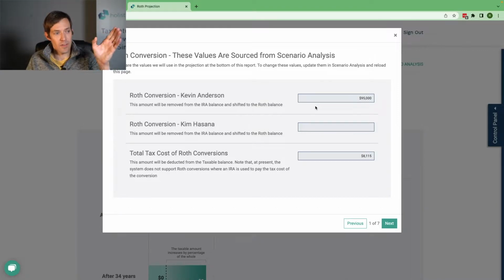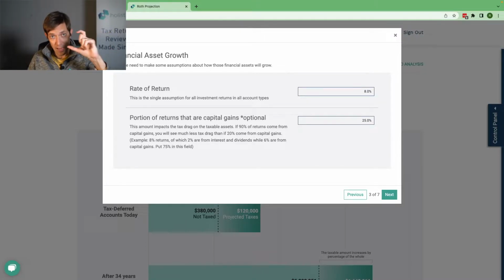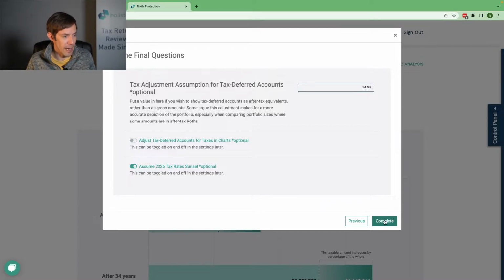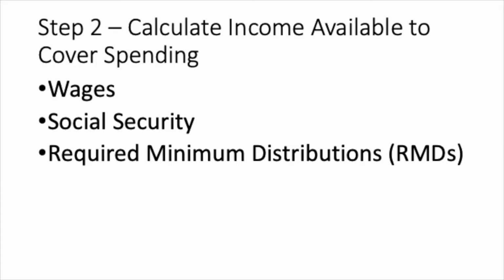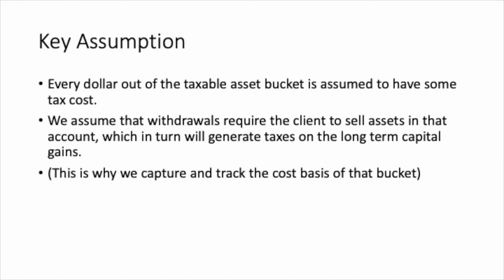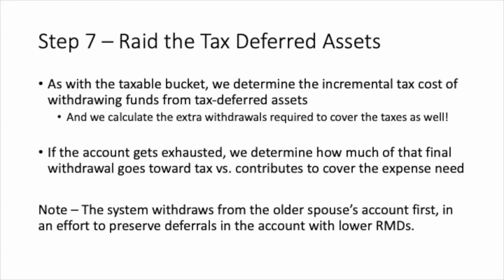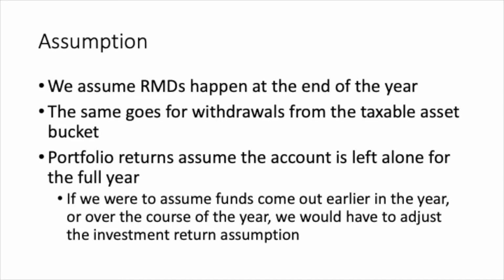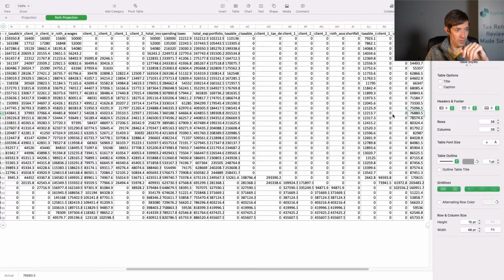Roth conversion report methodology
A deep dive into the inner workings of our new Roth conversion explainer report.